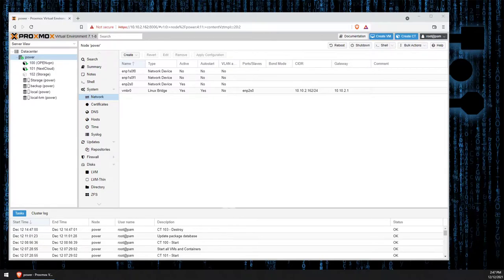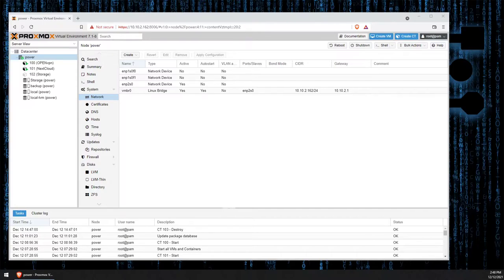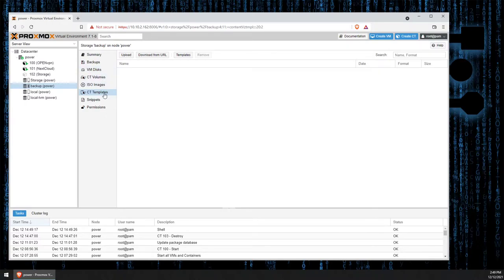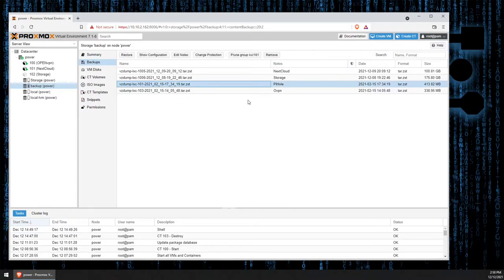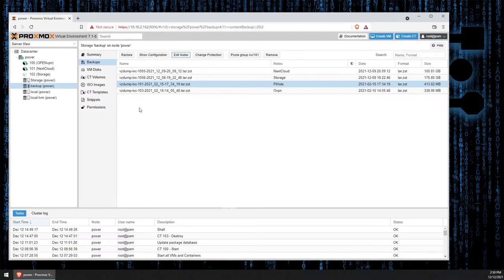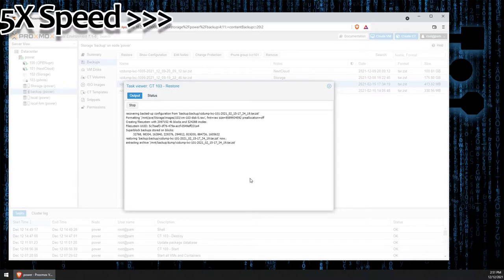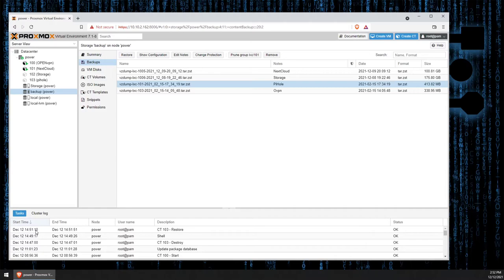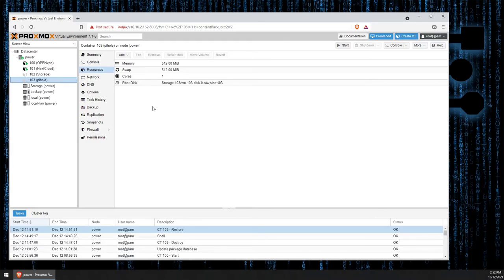Restoring from a Backup File Proxmox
Fuel our coffee cravings:
BTC: bc1qmqe5n7pnep95dzknh48yf3x3c70wcf0r3jvd0x